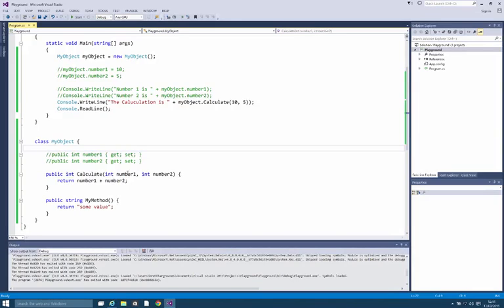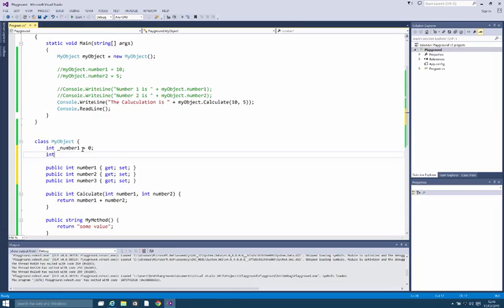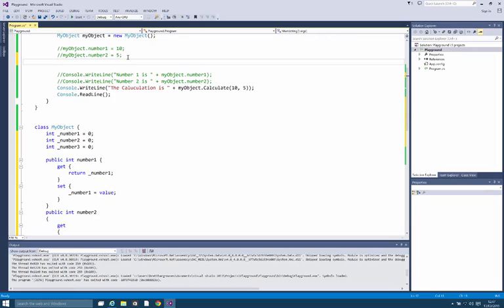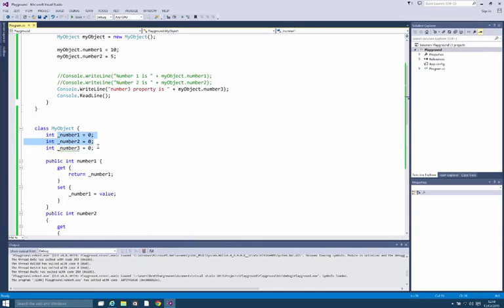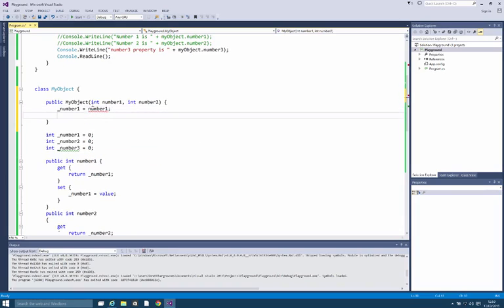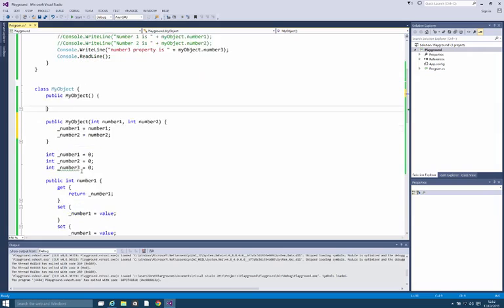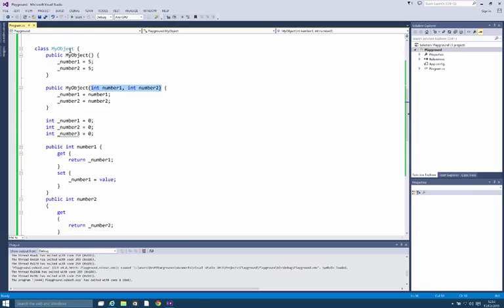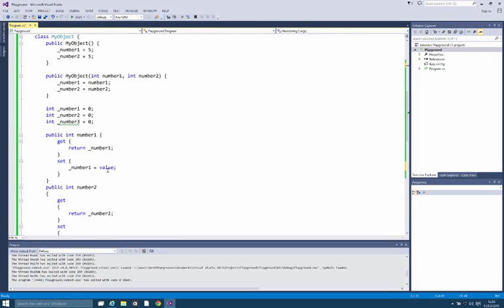MVC Tutorial Complete ASP NET MVC Web Development Beginner to Ninja! part6